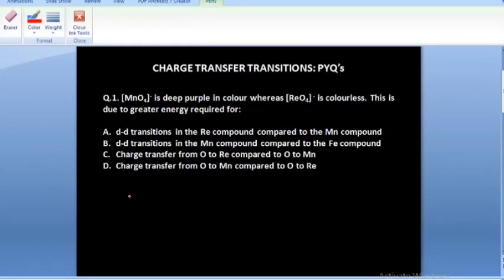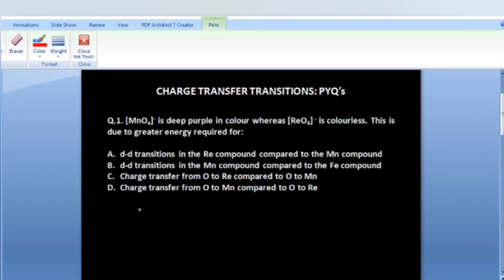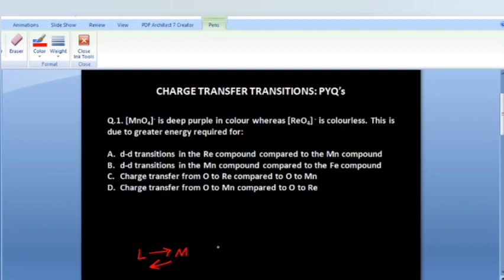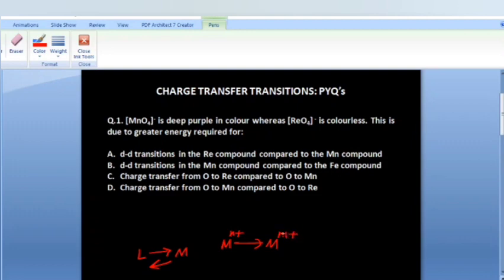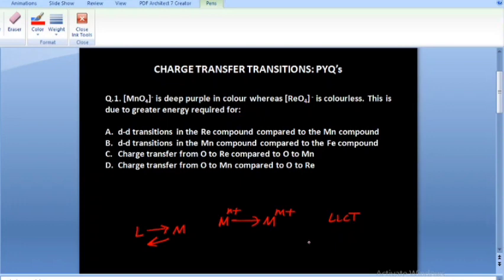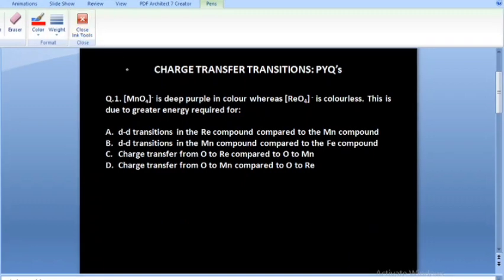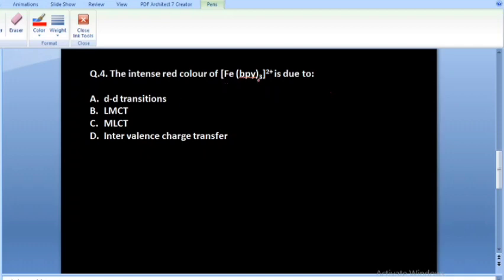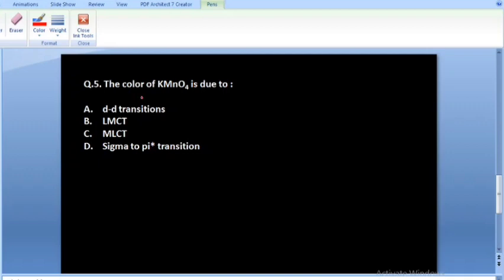Charge Transfer Transitions | PYQ's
Charge Transfer Transitions| LMCT| Detailed explanation

Hi everyone

In this video, I have solved PYQ's on Charge Transfer Transitions.

charge transfer transitions
charge transfer spectra
LMCT
Ligand to Metal charge transfer transitions
coordination chemistry
coordination compounds
Inorganic chemistry
PYQ's